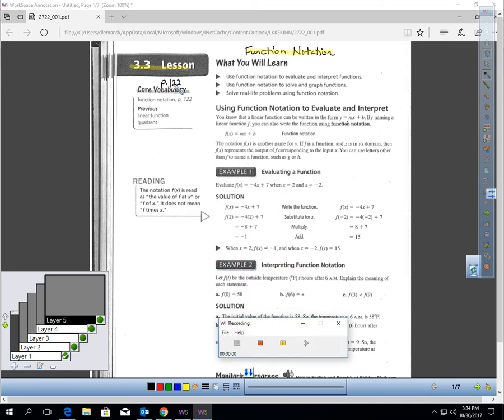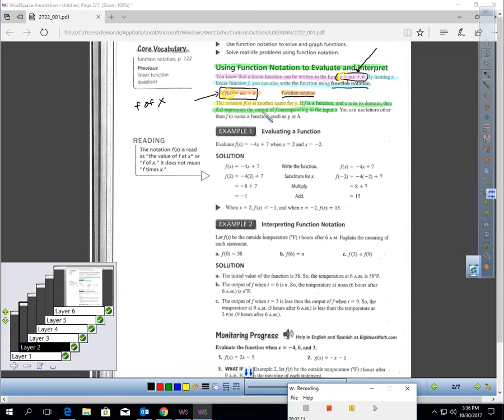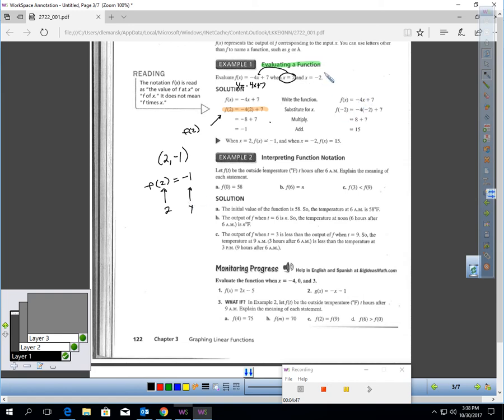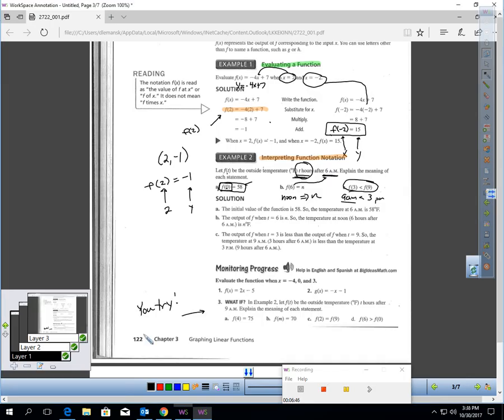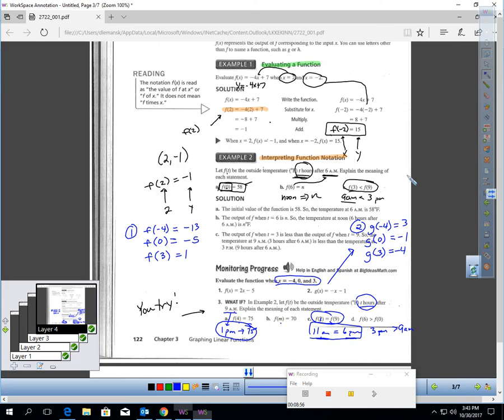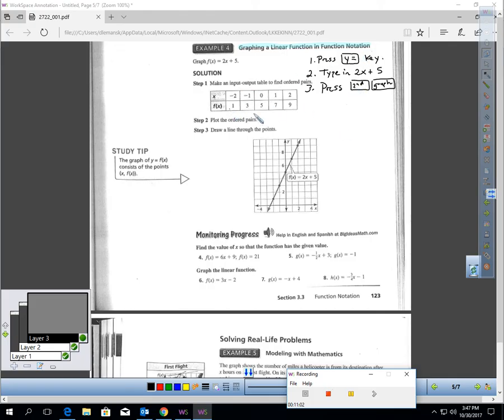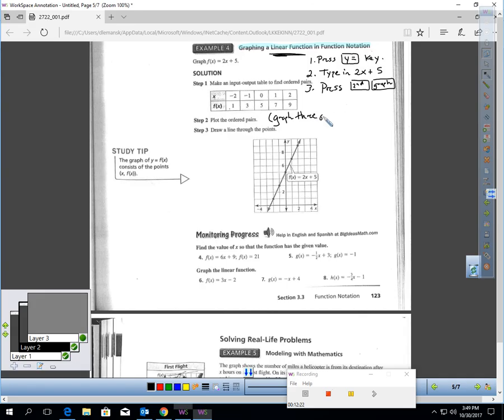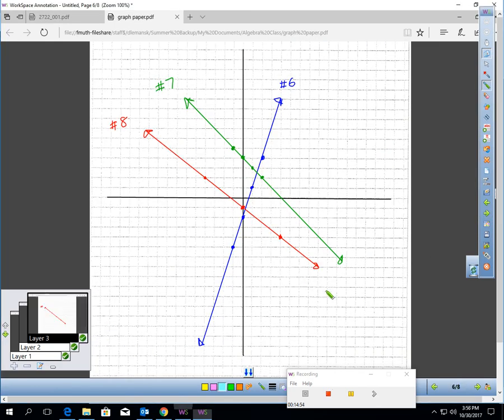BILesson 3 3 Video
In this video you will learn what function notation is and how to solve and graph functions that are in this form.